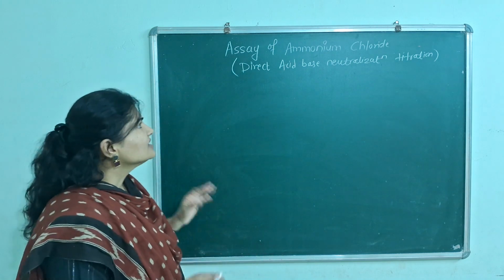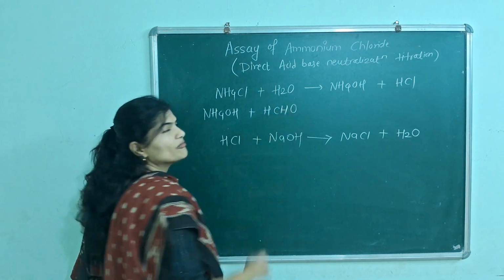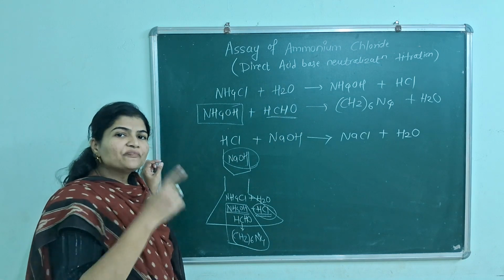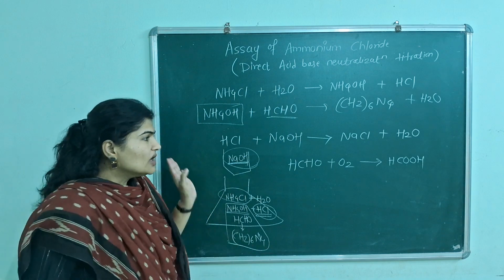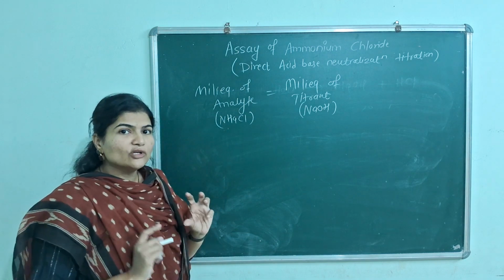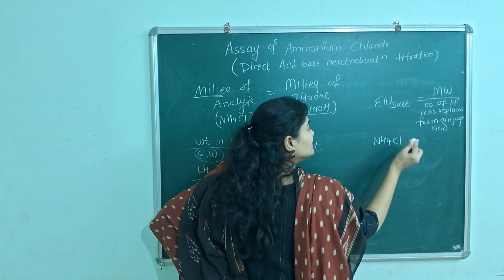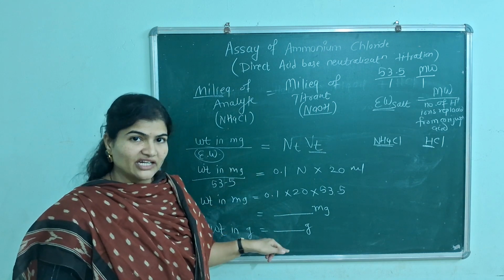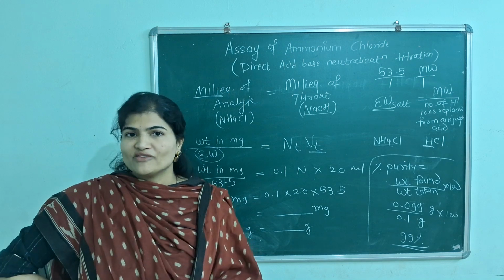Assay of Ammonium Chloride.. Principle, Reaction & Calculations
Let's learn the assay of Ammonium Chloride by Direct Acid-Base Neutralization titration.
Principle, Reactions and Calculations are discussed in detail.
I have answered questions like-
Why should formaldehyde be added to the assay? and why the formaldehyde has to be previously neutralized using phenolphthalein indicator?
How to calculate percent purity for assay using Mili equivalence method?
Keep watching...